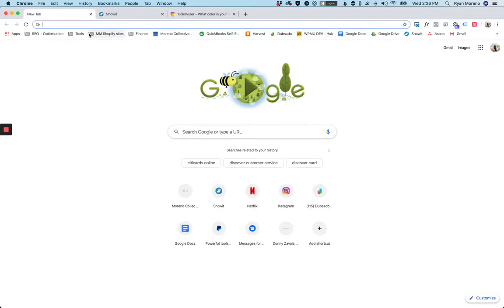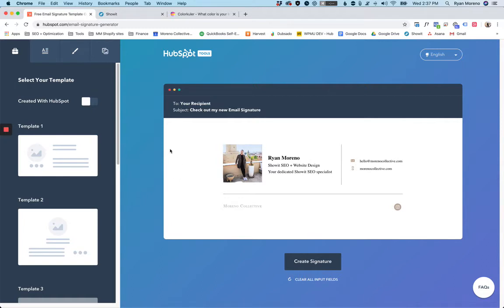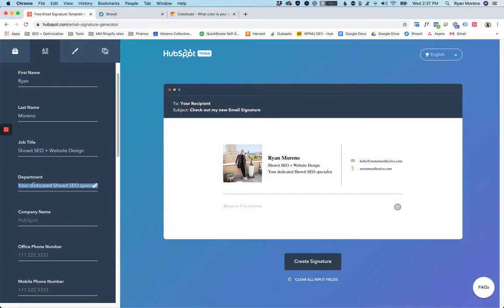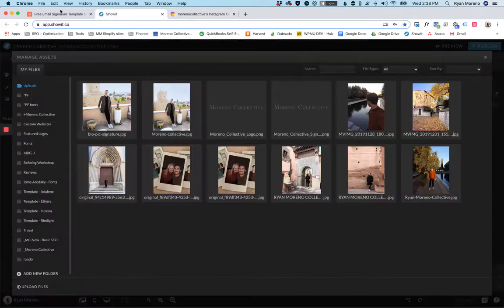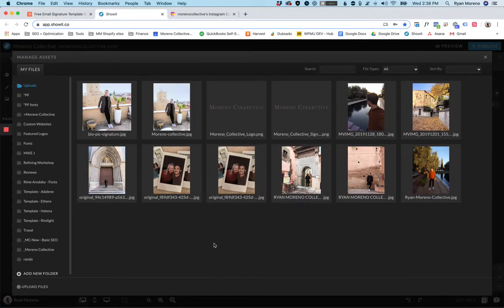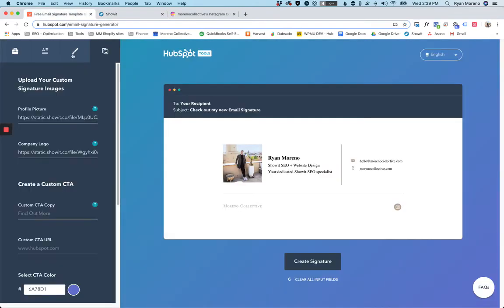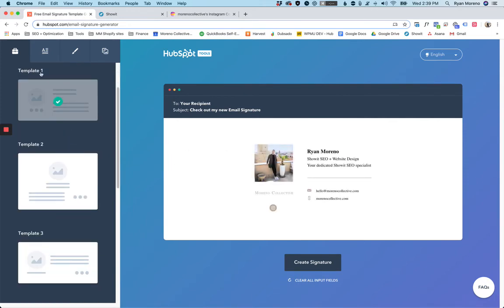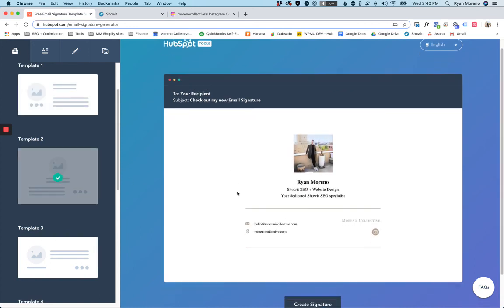Creating a free email signature using Hubspot's Email Signature Generator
Whether you’re a wedding photographer, florist, or wedding designer, it's incredibly important to look professional online. The wedding industry is a high end, competitive industry and your online presence is key to booking high end clients. Creating a beautiful email signature for your brand is an easy way to step up your brand’s professional appearance and it can easily be done in less than 15 min!